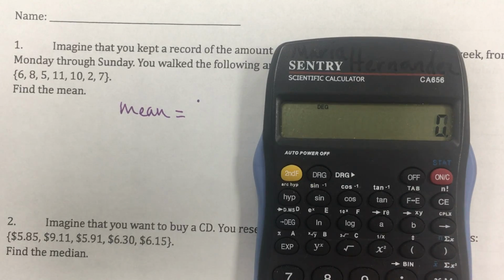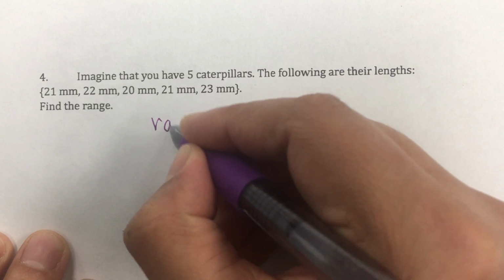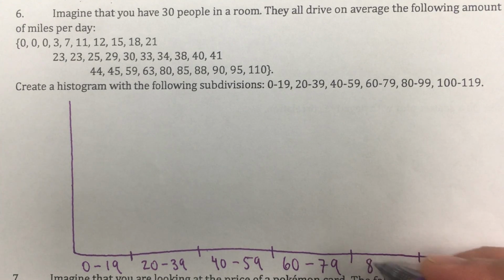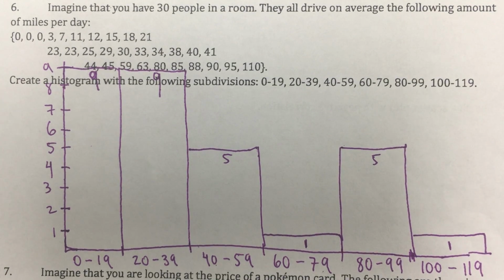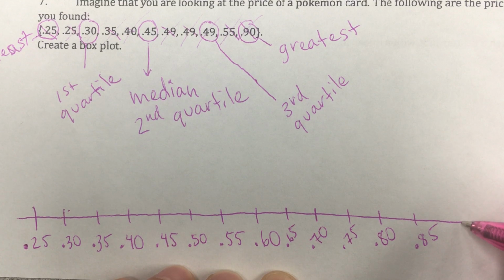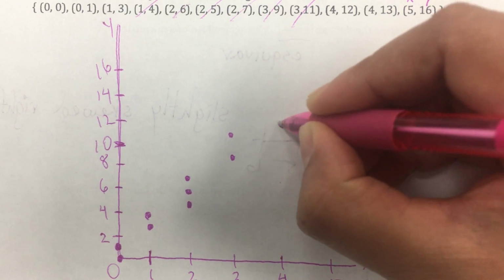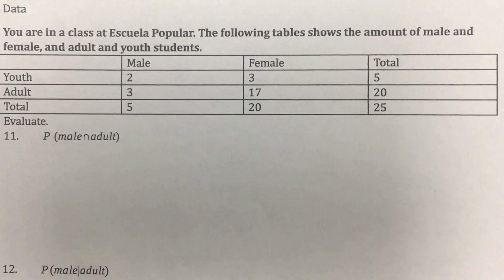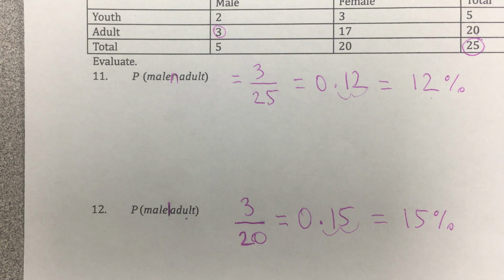Unit 12 Practice Test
Students will be able to review statistics and probability for unit 12 test.